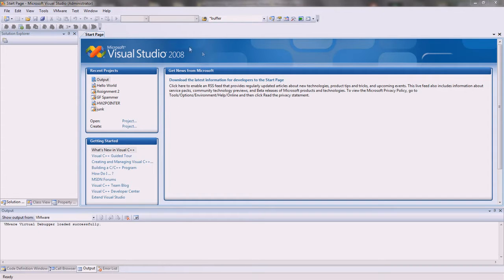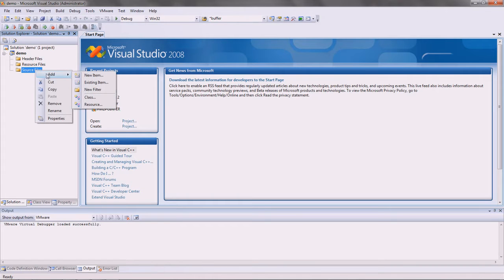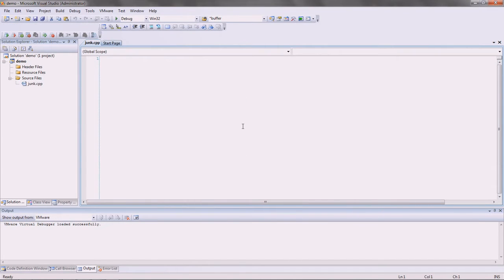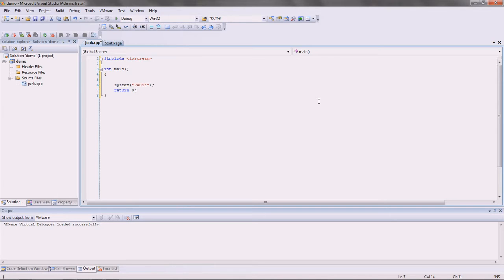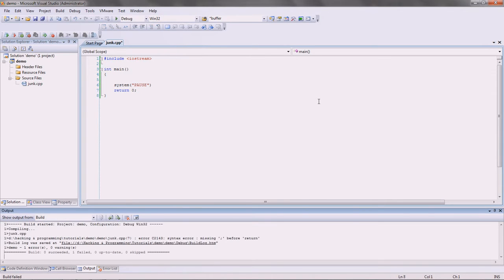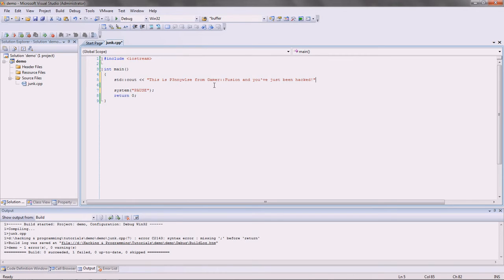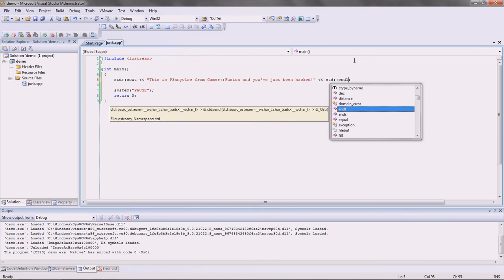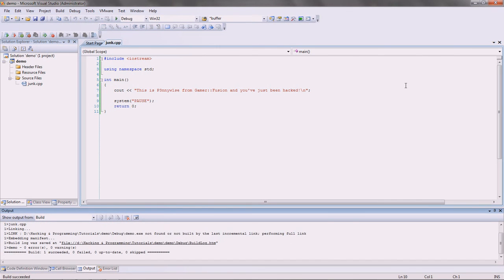C++ Output Streams (Hello World)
A tutorial that demonstrates how you can make and use functions and comments!

Here's a link to the post on the forums with the tutorial, c'mon in and register!